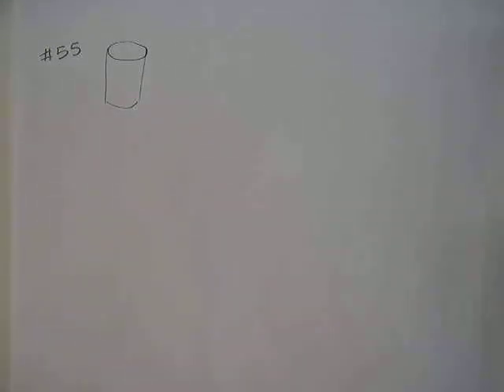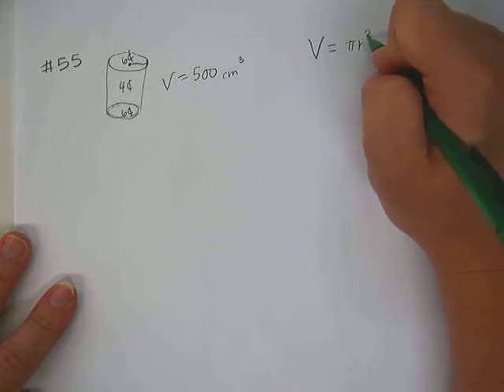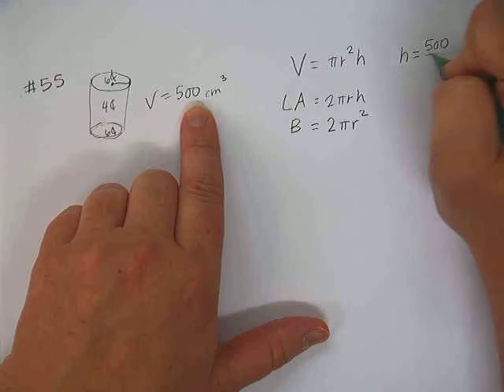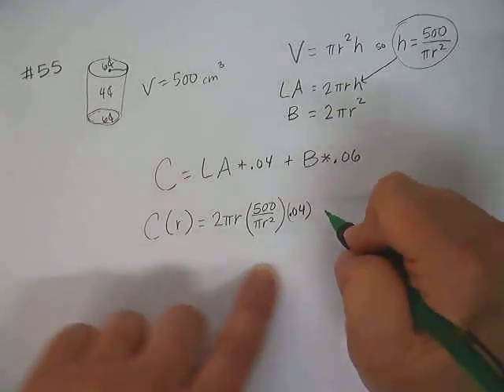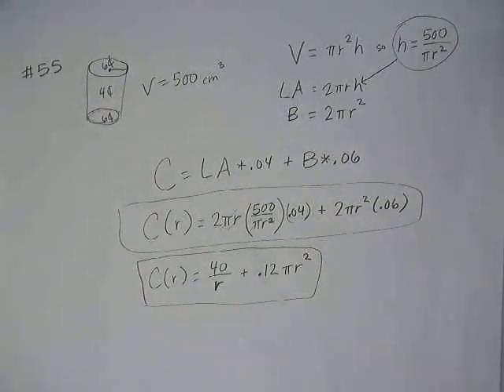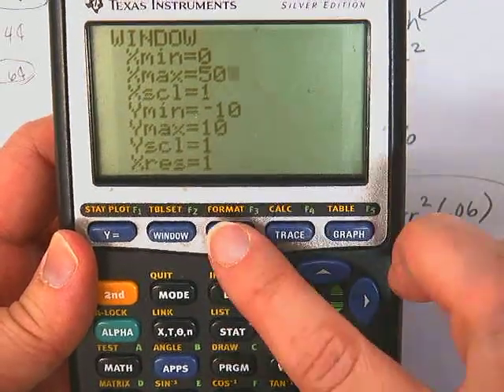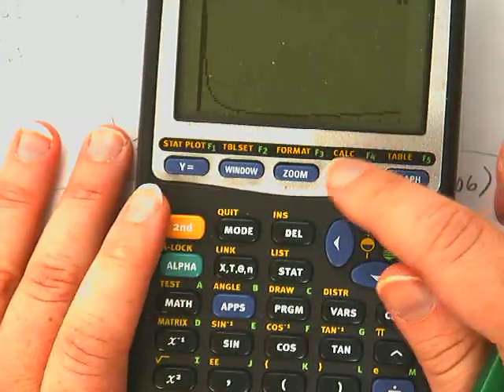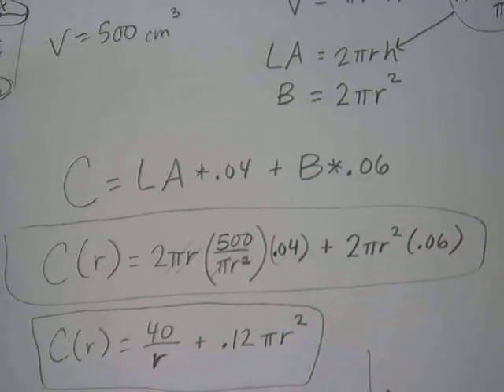Finding the radius for minimum cost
sullivan 9e 5-3 number 55